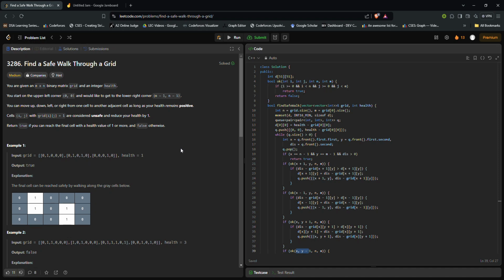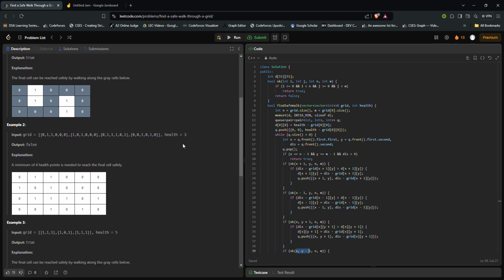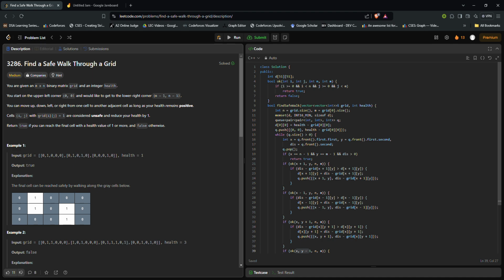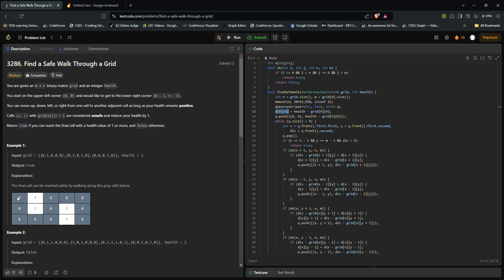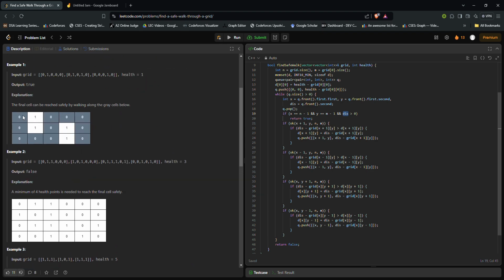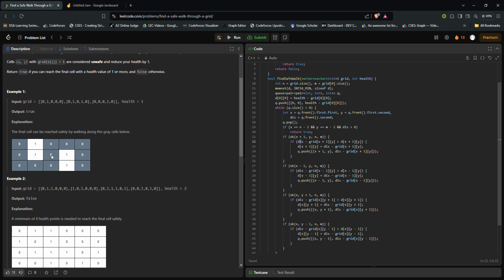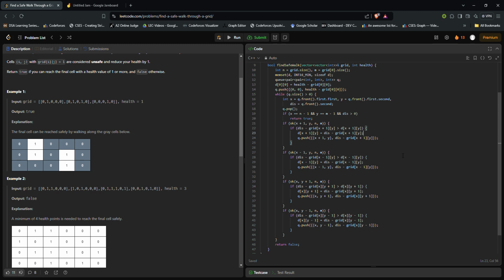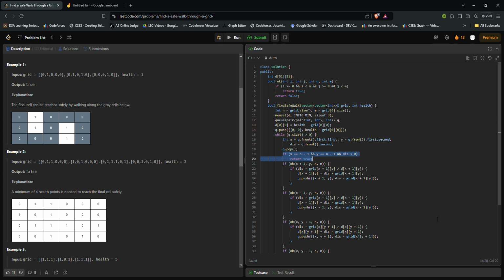Q2. Find a Safe Walk Through a Grid | Leetcode Biweekly Contest 139 | Editorial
In this problem, we will use the gird traversal technique and maintain health at each cell to the maximum possible value.